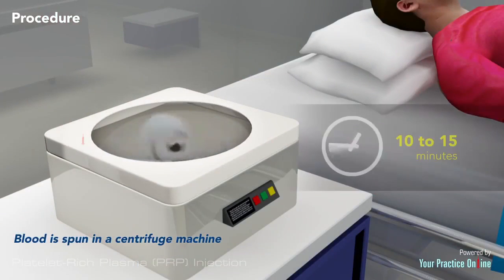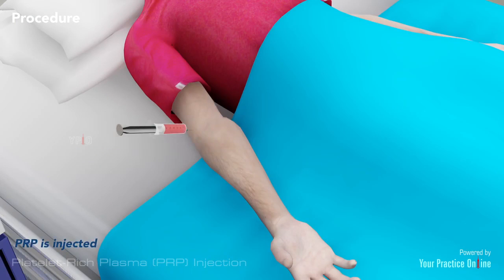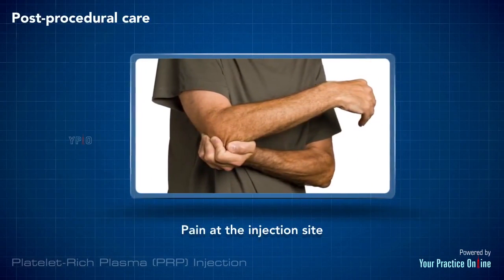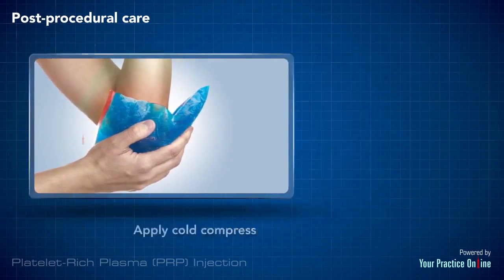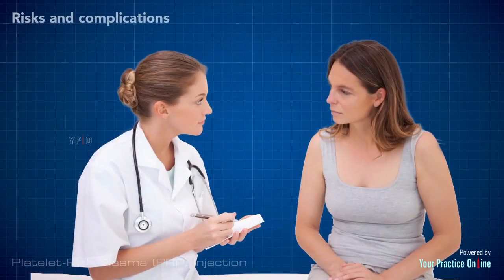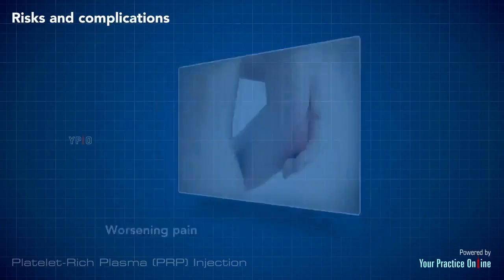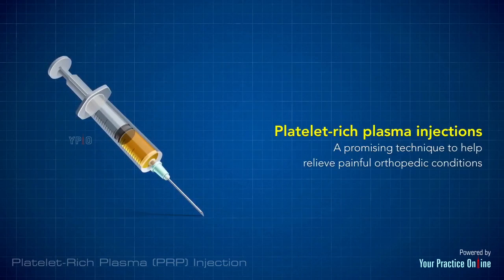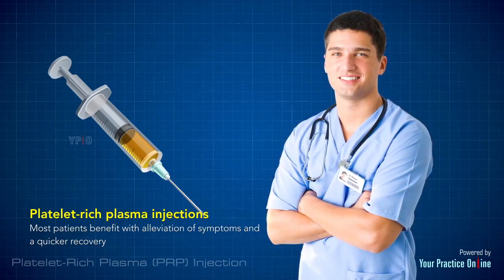Platelet Rich Plasma Injection (PRP)